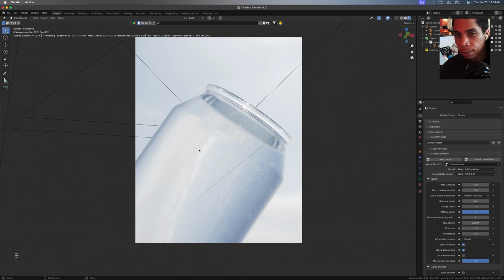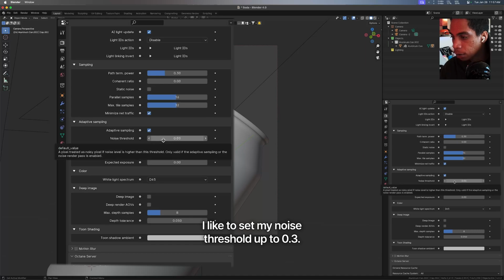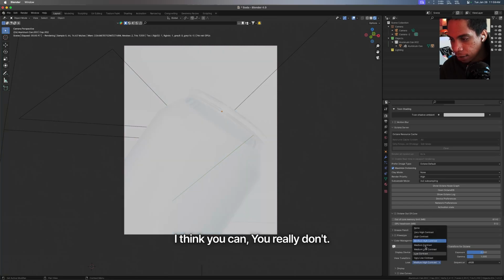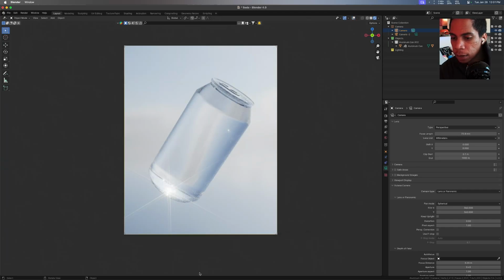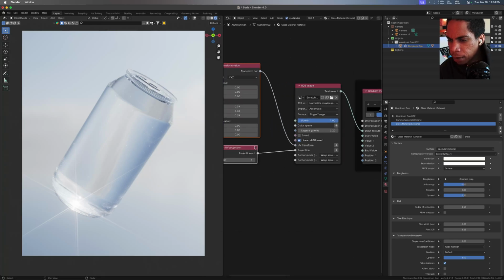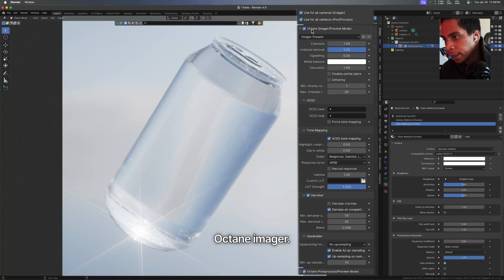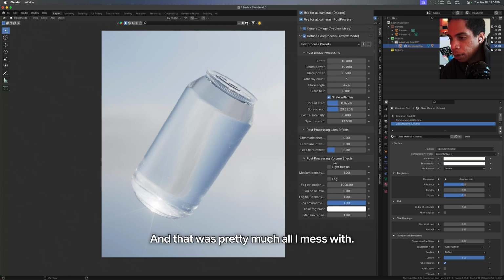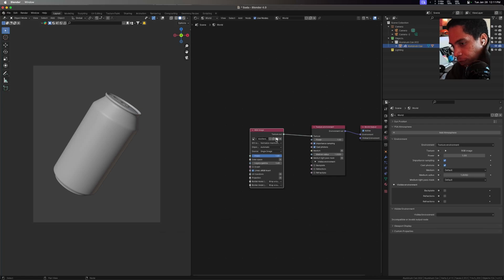Essential Starter Kit - Octane Blender Edition (2025)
Yo, now if you have several hours to sit down and learn the octane version of blender.. then there might be better videos but if you wanna quickly get up and running this is the video for you.

It's about 20-ish minutes so brew up some coffee or tea, feel free to watch with that or pop open your computer and kinda follow along.

*Here's some sites you can find models to experiment with materials:*

Timestamps:
00:00 - Video [ START ]
01:07 - Tutorial start
02:09 - Octane system settings
08:36 - Materials
10:48 - Imperfections
12:56 - Octane post processing
16:00 - Compositor
17:00 - HDRI
17:50 - Conclusion slide (showing love)